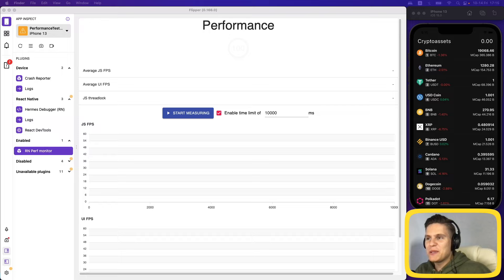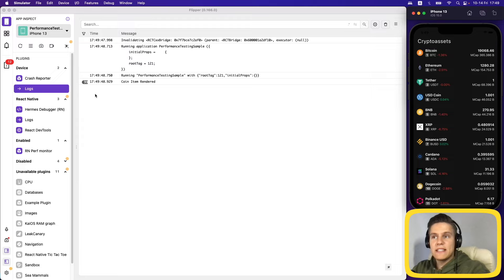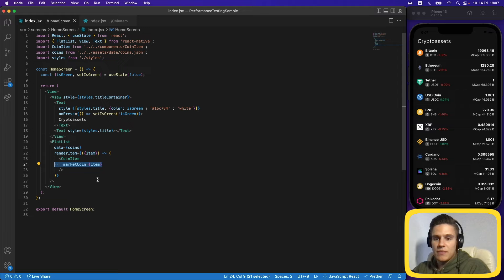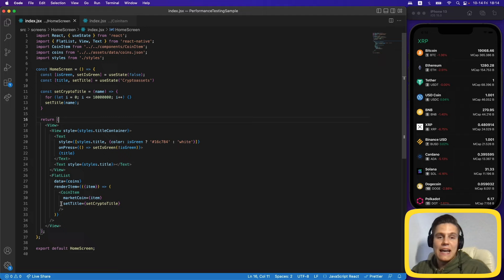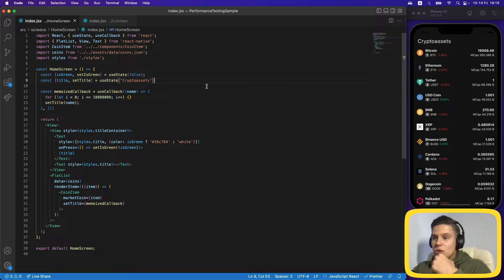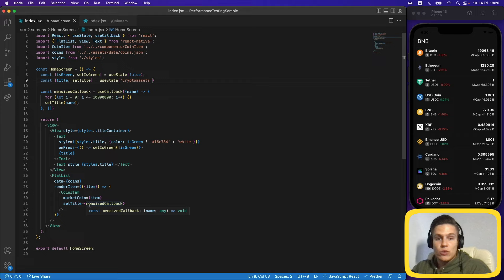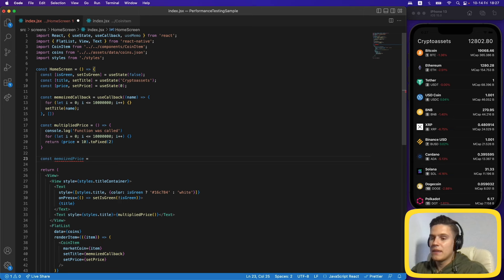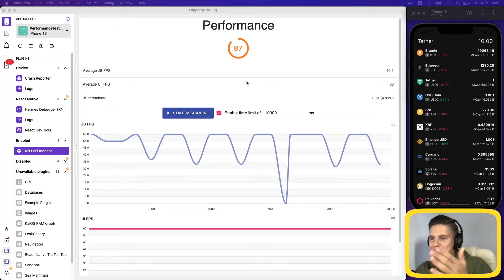React Native Performance Optimisation (useMemo, useCallback, memo)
In this video, we'll show you how to improve the performance of your application by employing three distinct techniques: useMemo, useCallback, and memo.
By the end of this video, we had increased our application's performance score by an insane +301,71%, so make sure to follow along to do the same for your app!

Tag me on social media when you finish this build, and I will give you feedback on your project.